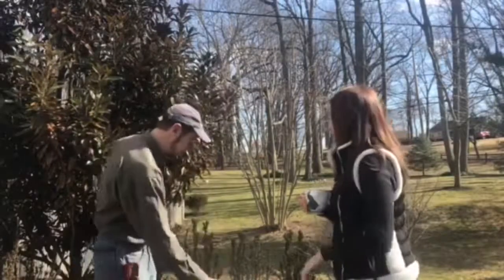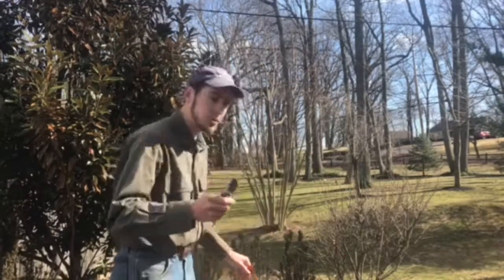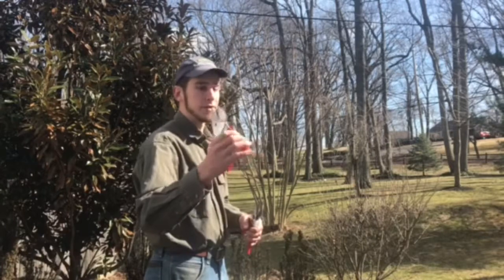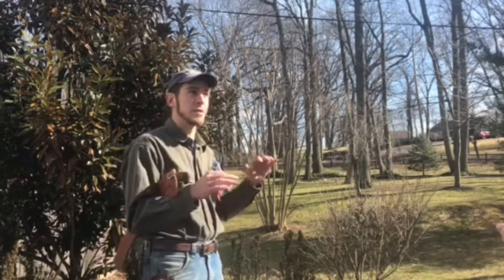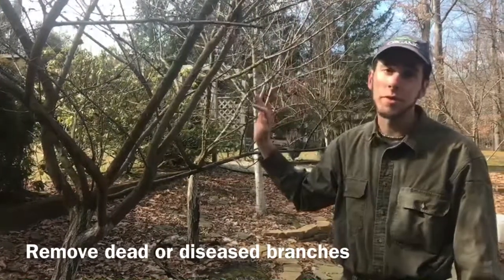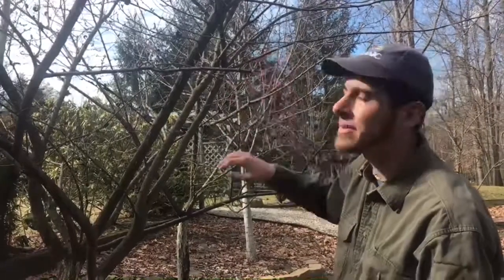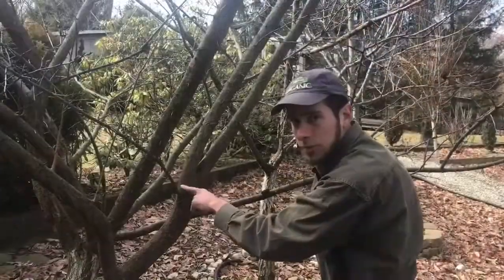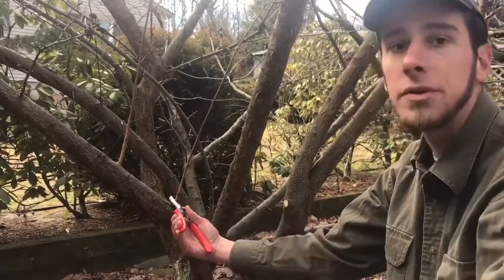Tree pruning with Joe Resch